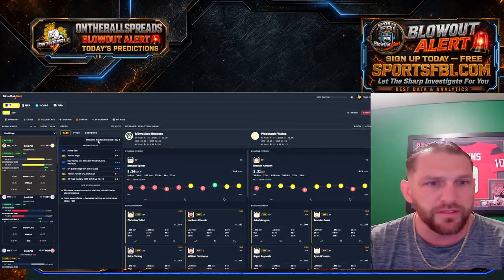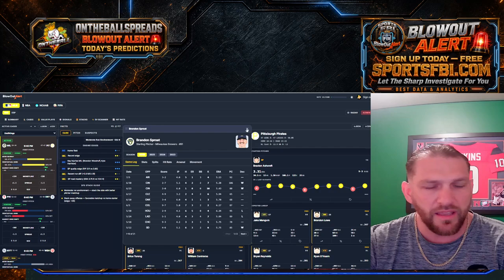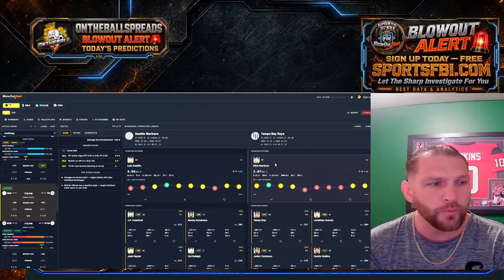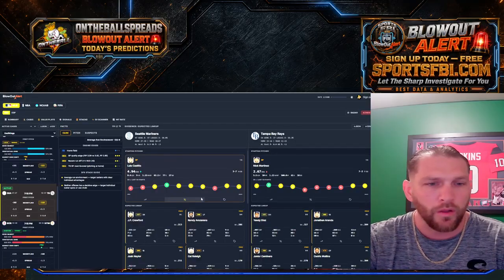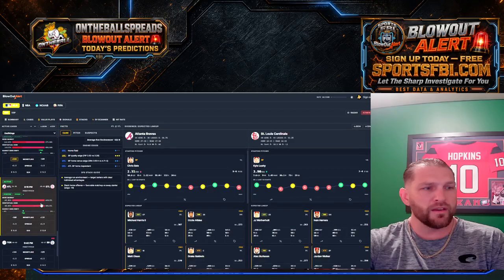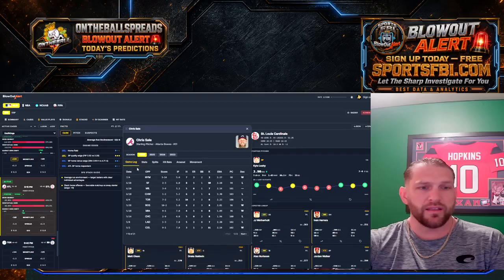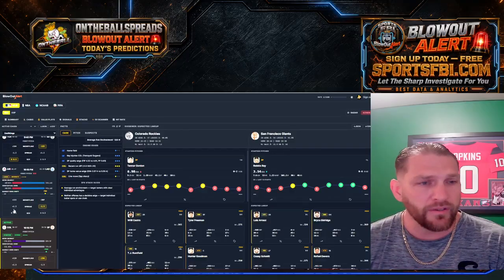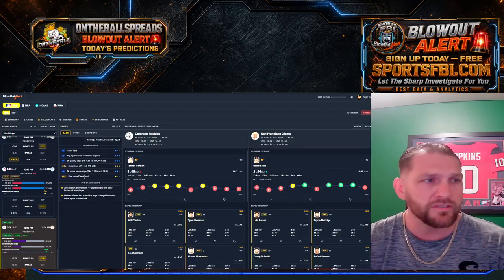MLB Best Bets Today: SportsFBI & OTB Spreads featuring BlowOutAlert! ⚾💸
We are breaking down the entire MLB slate today with locked-in sharp edges and major line movements. From clear moneyline value plays to high-confidence run line systems, we have everything you need to cash your slips. Don't miss out on our top-tier premium data analytics for this Friday board!